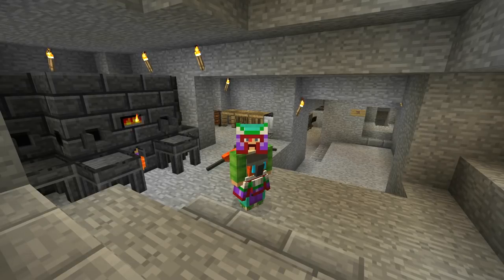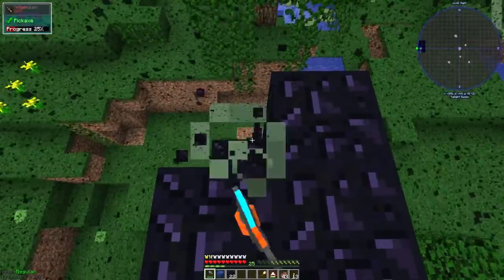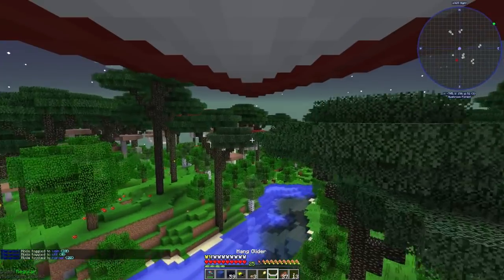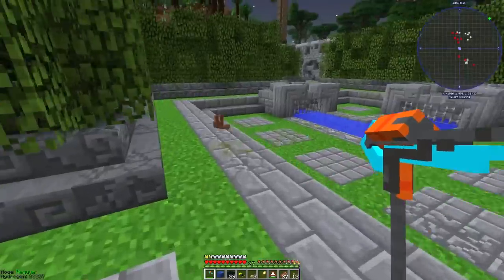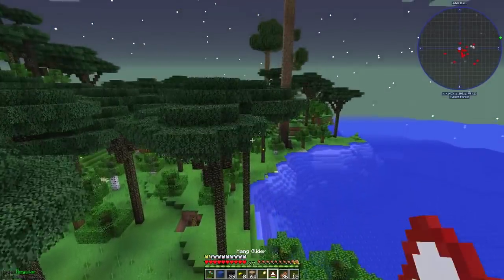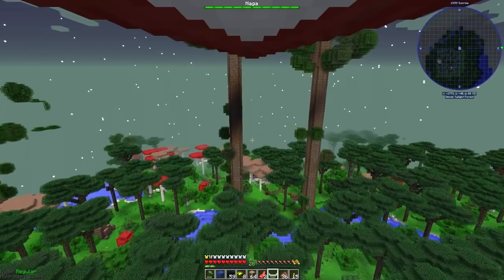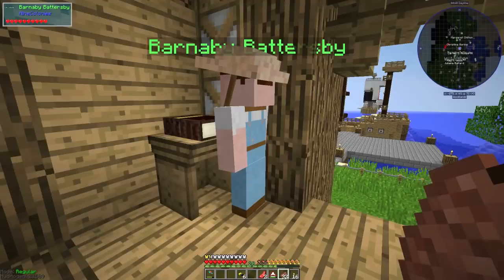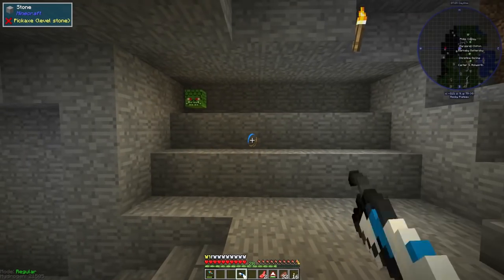Snake's Colony [S2 E18] - BOSS BATTLES!